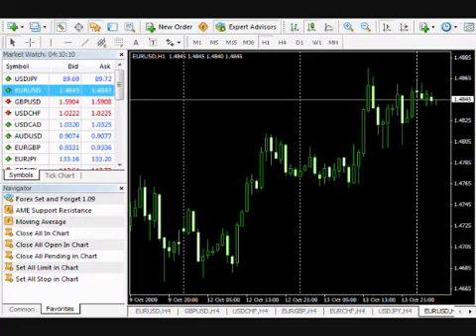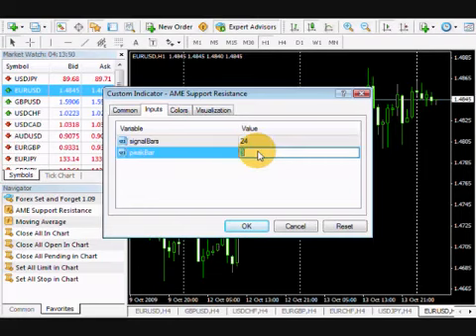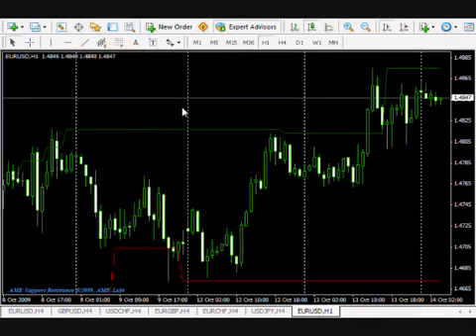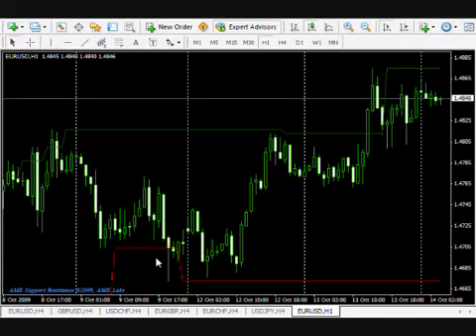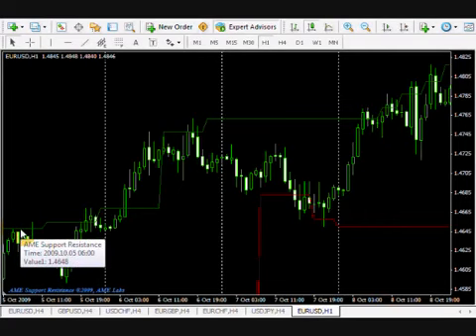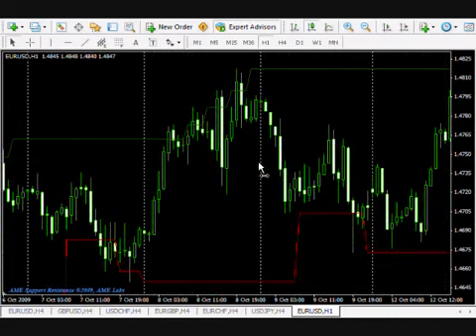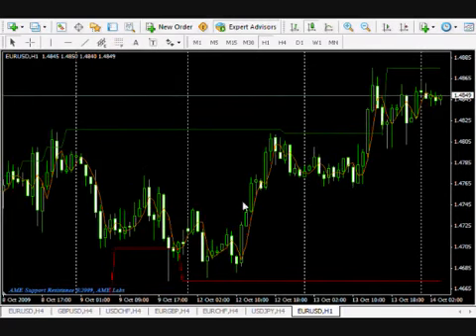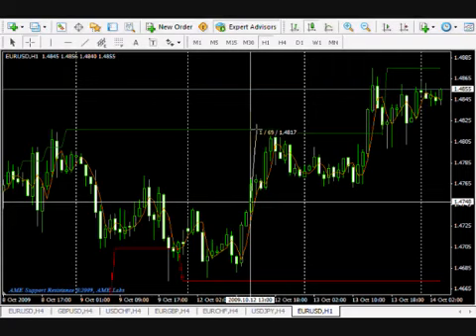metatrader support resistance custom mt4 indicator